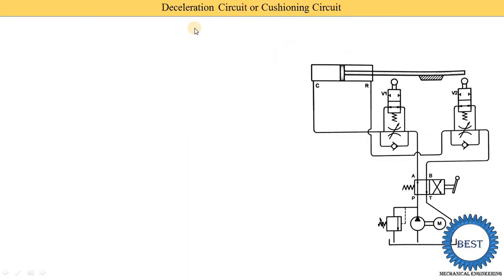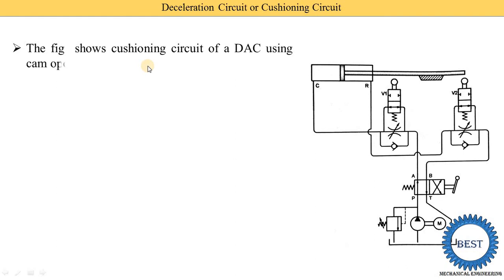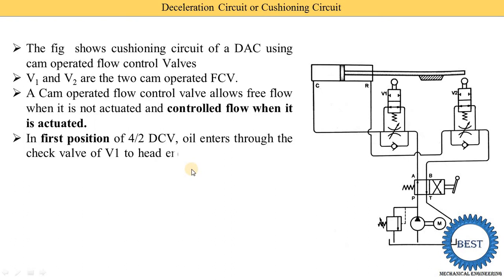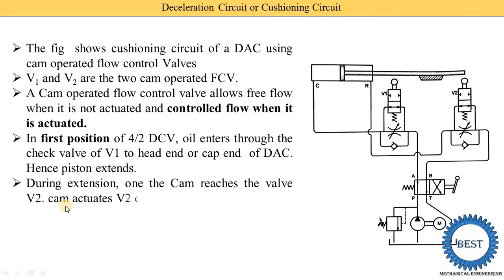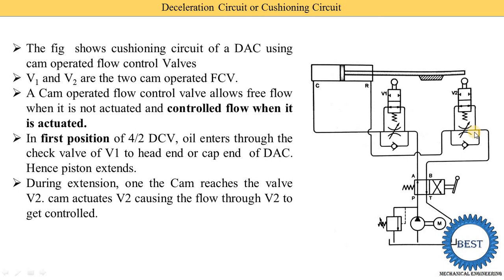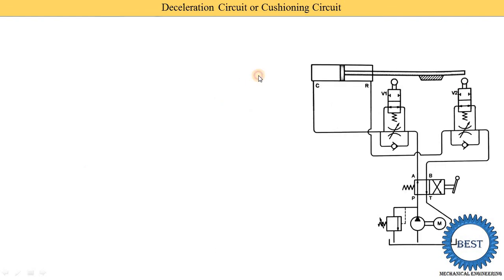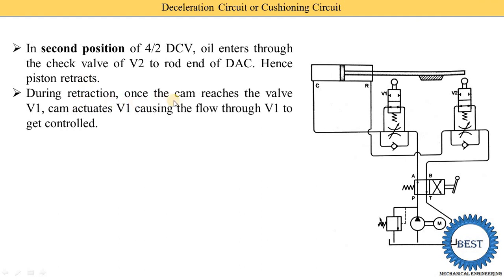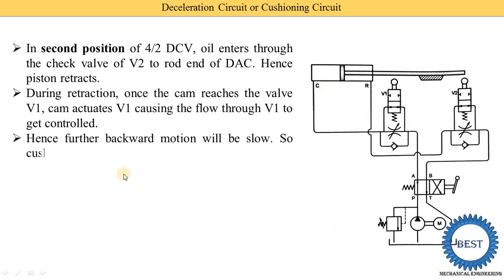Deceleration Circuit or Cushioning Circuit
In this video, I explained Deceleration Circuit or Cushioning Circuit.